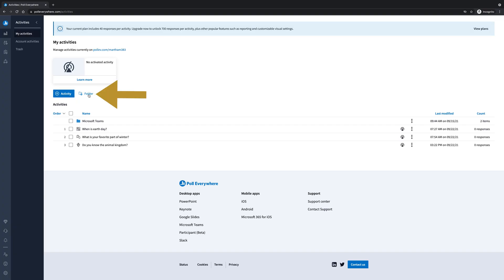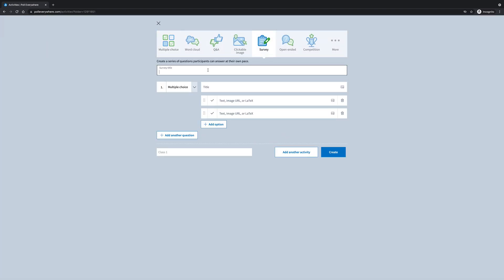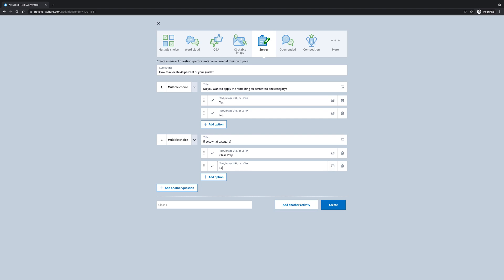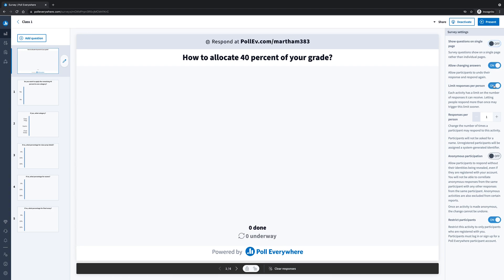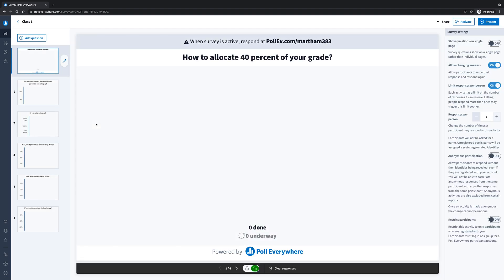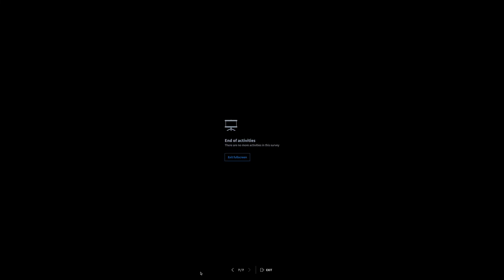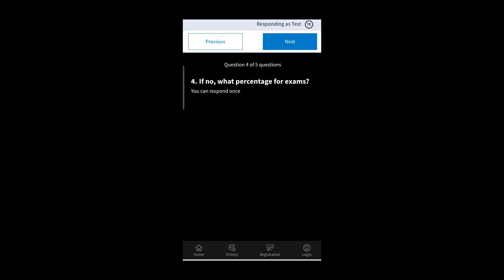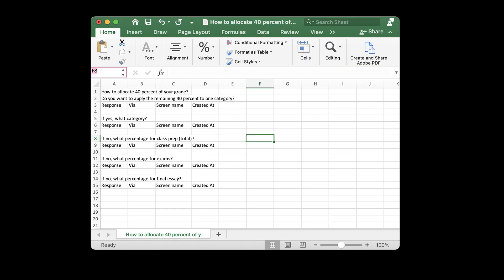Poll Everywhere creating and presenting a survey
0:13 Creating a class folder & new survey
0:33 Creating a new survey
1:24 Survey settings
2:01 Activating & presenting a survey
2:37 What the audience sees
3:09 Seeing responses
3:29 Response layout